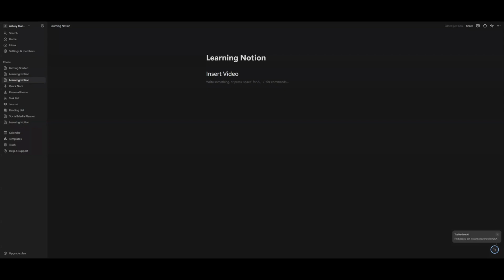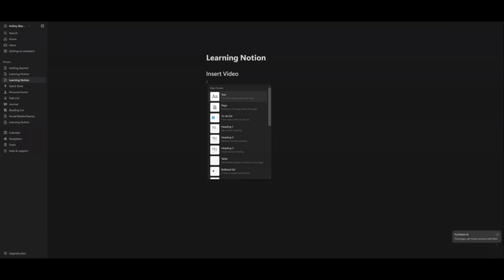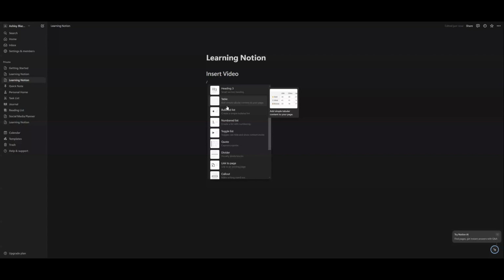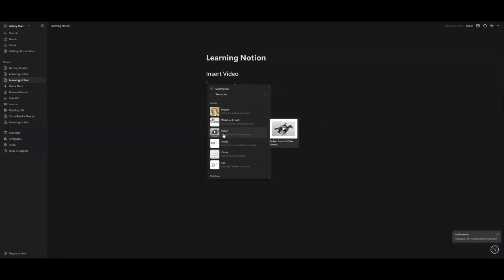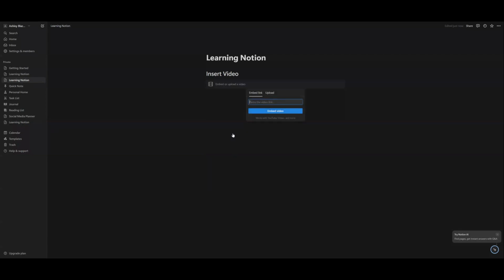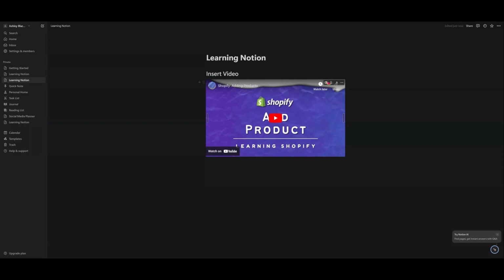Notion Basics: Insert Video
Welcome to my guide on inserting videos in Notion! In this quick tutorial, I'll show you how to add videos to your workspace, making your content more dynamic and engaging.

By the end of this video, you'll be able to insert videos within your Notion workspace, enhancing your ability to present information effectively.

If you're ready to improve your Notion skills, let's dive right in!